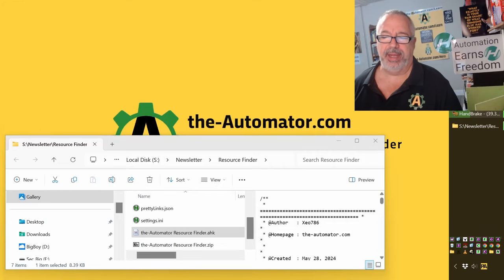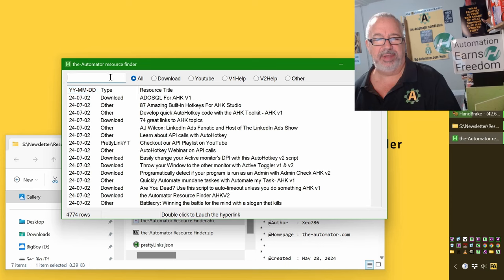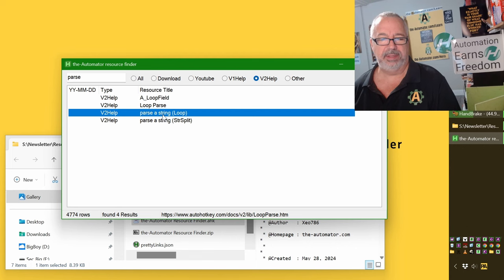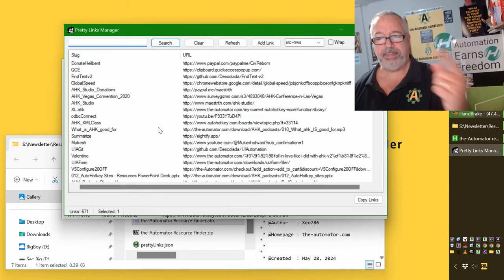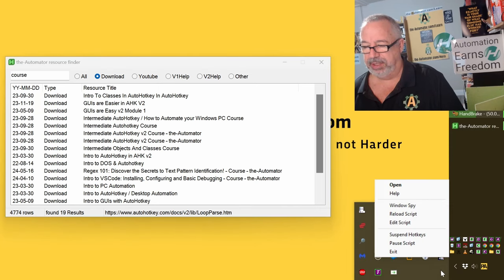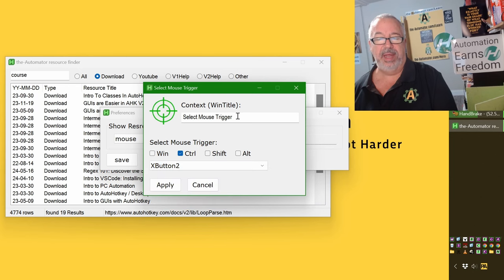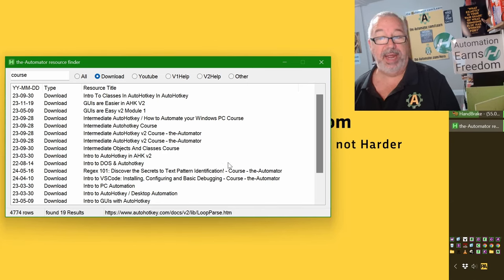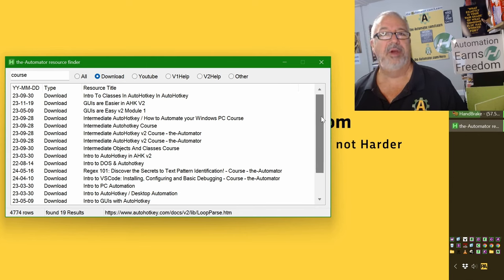Super helpful AutoHotkey Resource Finder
TLDR: The AutoHotkey Resource Finder tool provides quick and easy access to over 1,400 videos, 300 downloads, and documentation for AutoHotkey V1 and V2, making it a valuable resource for users.

1. 00:00 🔍 Use the AutoHotkey Resource Finder tool to easily locate and access over 1,400 videos, 300 downloads, and documentation for AutoHotkey V1 and V2.

2. 00:37 🔍 AutoHotkey Resource Finder allows for quick and easy searching and access to helpful resources.

3. 01:42 🔍 A tool is discussed that helps quickly find and manage resources in the Automator.

4. 02:35 🔍 Find different courses and preferences in a fast and simple way, with the option to choose keyboard or mouse.

5. 03:21 🔑 Customize your hotkeys in AutoHotkey for specific programs and triggers, including modifier keys and context menus.

6. 03:57 🤖 AutoHotkey makes it easy to bind commands to specific windows without writing code.

7. 04:28 🛠️ AutoHotkey script automatically updates with new data from the internet, including help files, pretty links, and YouTube videos, making it a helpful tool for getting assistance.

8. 05:19 👍 14 AutoHotkey courses with a double money-back guarantee, try them out with no risk for 30 days.